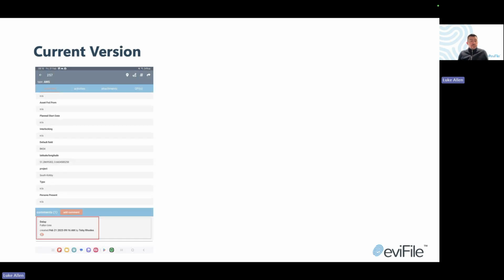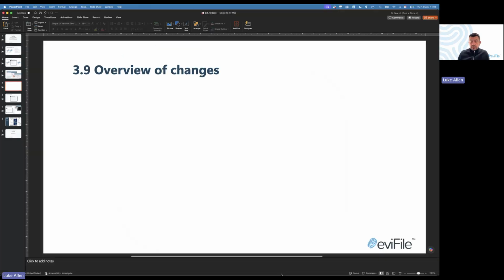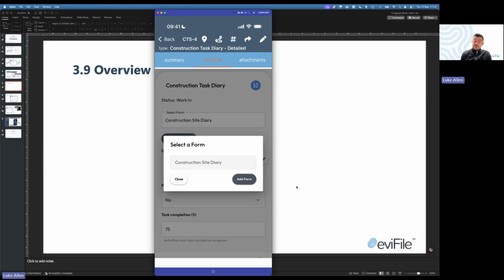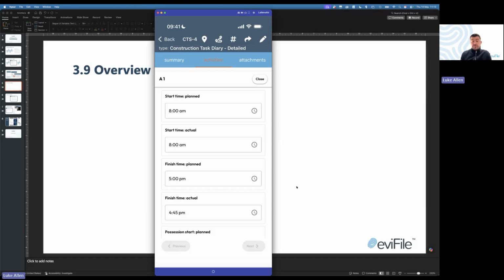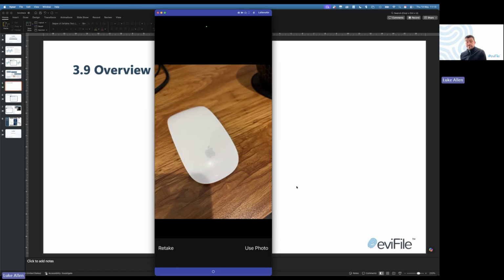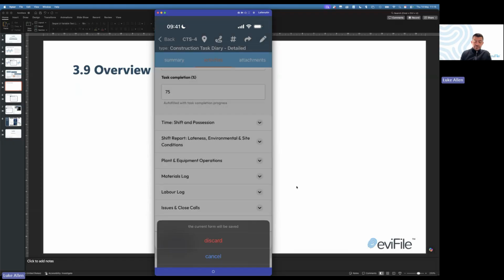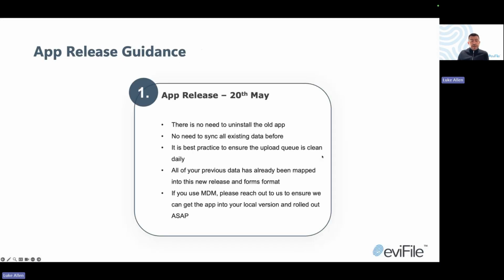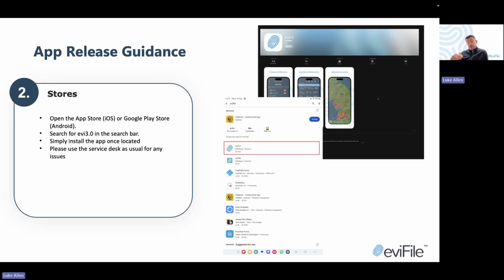eviFile 3.9 Overview Video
Final video for eviFile 3.9 Mobile Release